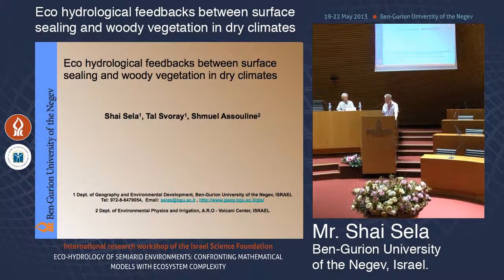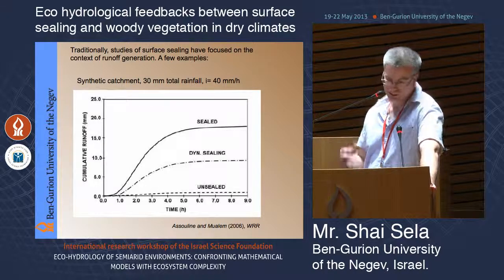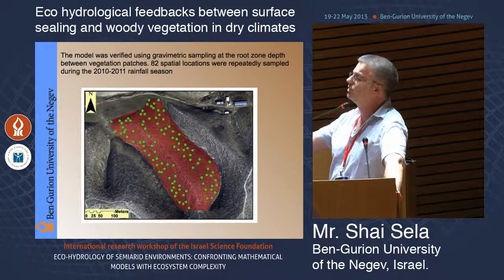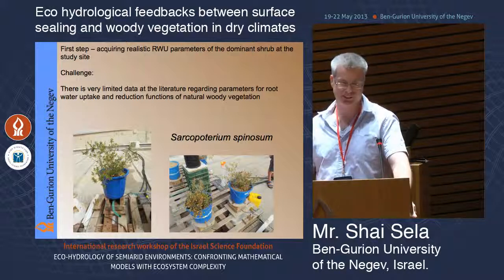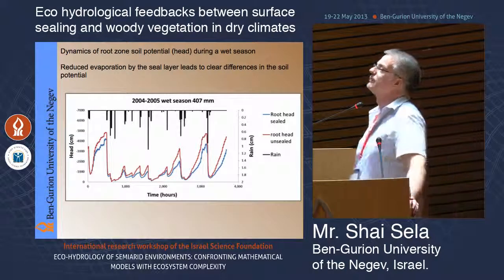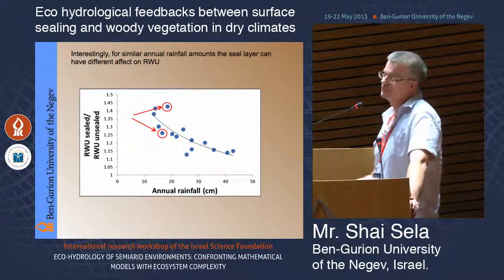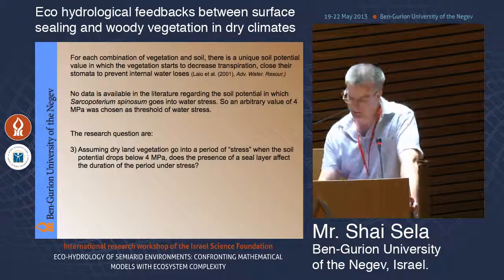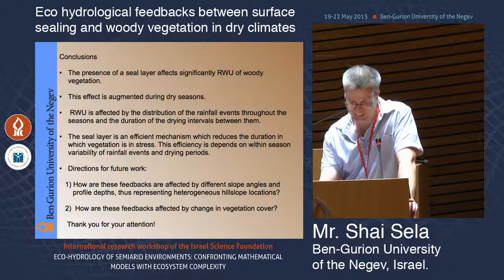Shai Sela: Water-vegetation feedbacks in sealed environments